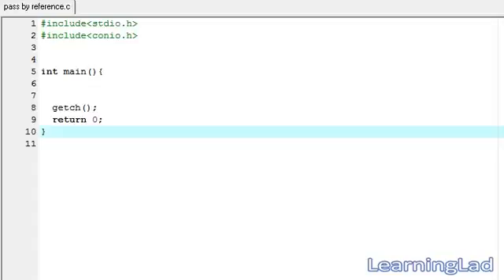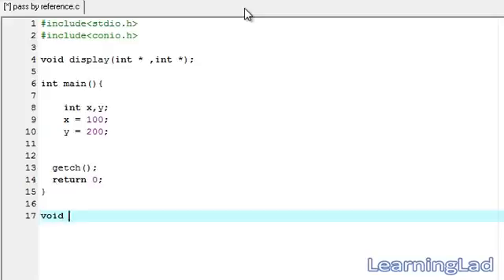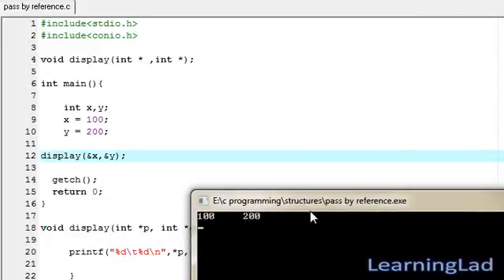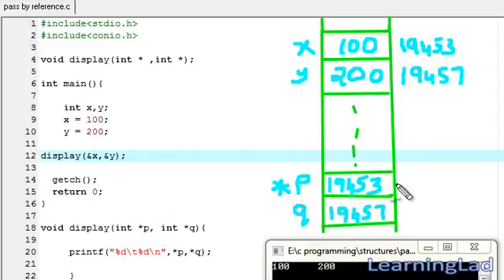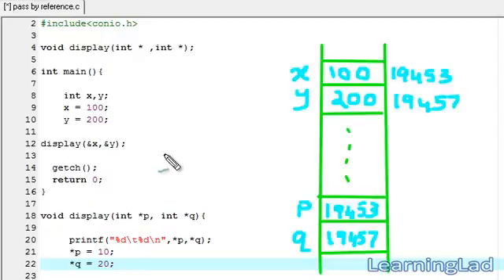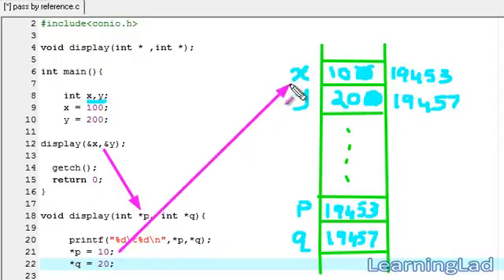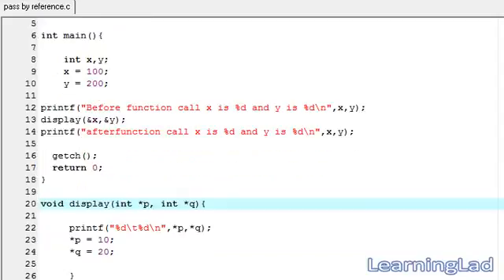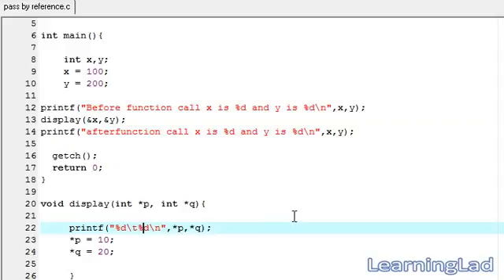32 Pass By Reference in C Programming Language Video Tutorials